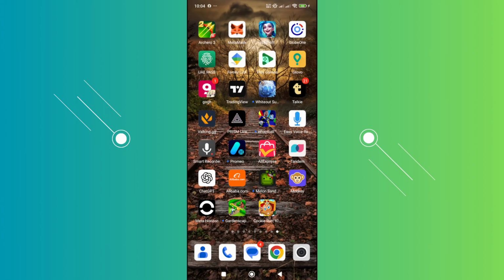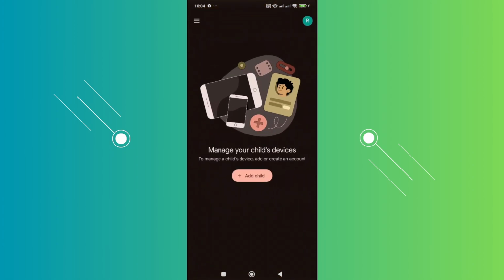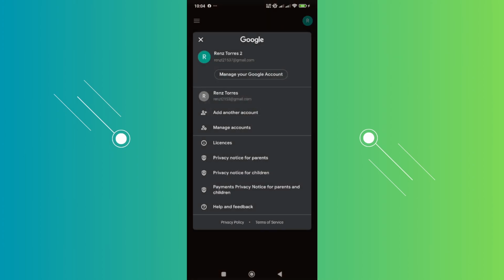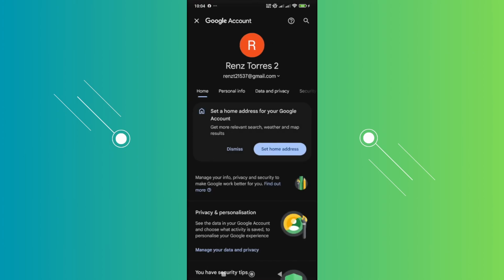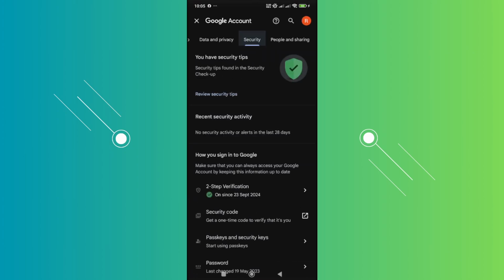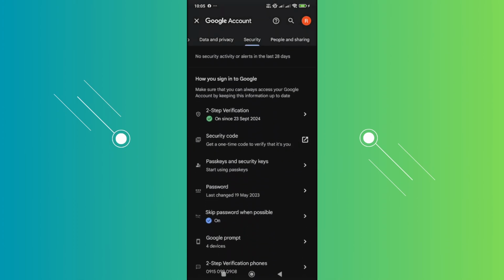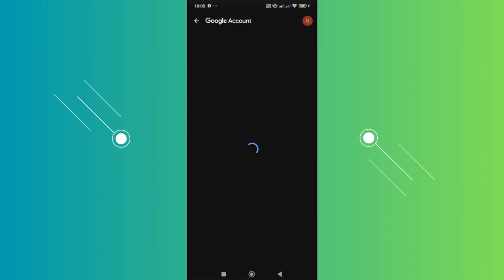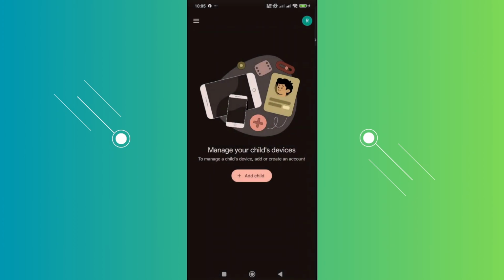How To Change Google Family Link Password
How do I Change Password on Google Family Link? In this quick guide video, I will show you how to set a new password on Google Family Link.